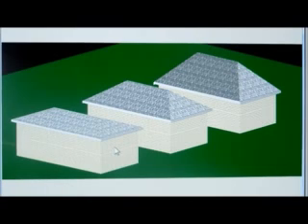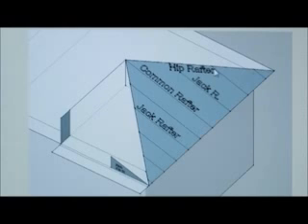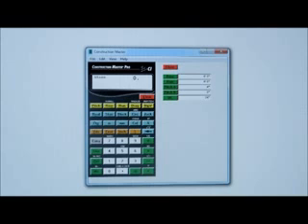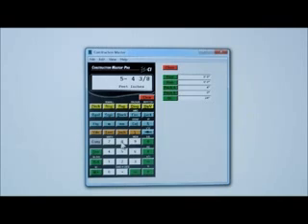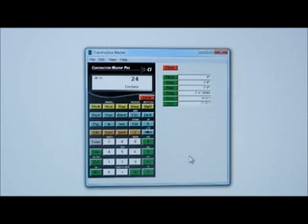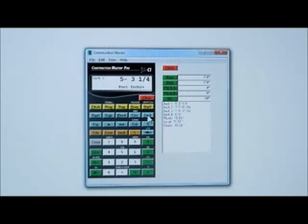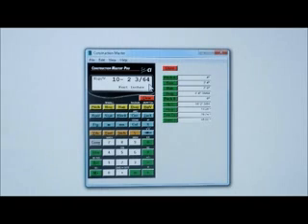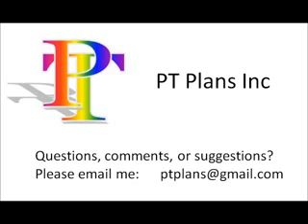PT Roof Estim Project 121712 quest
Figure roof rafters for hip roof using Construction Master Pro